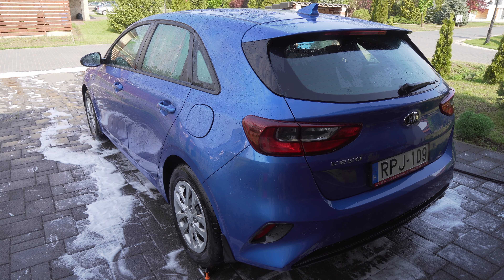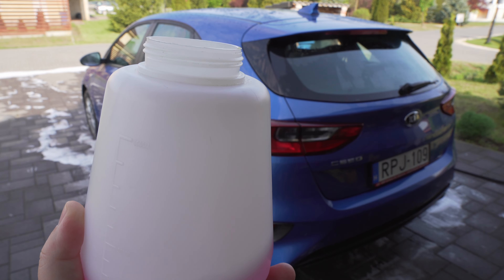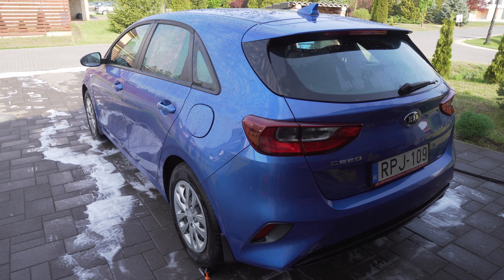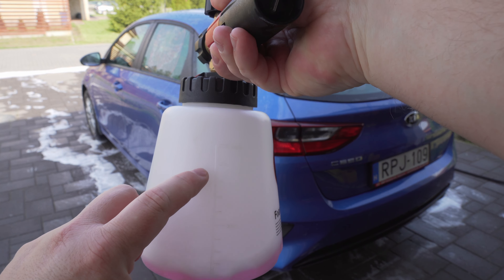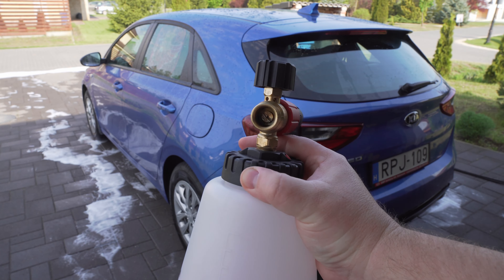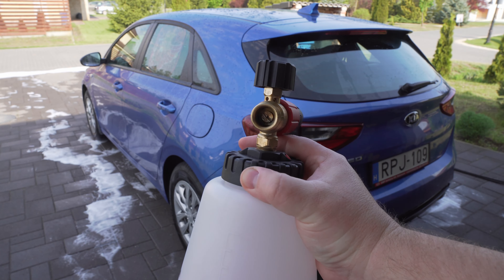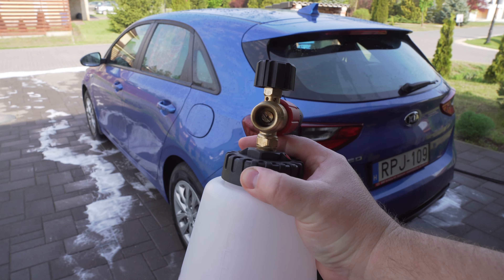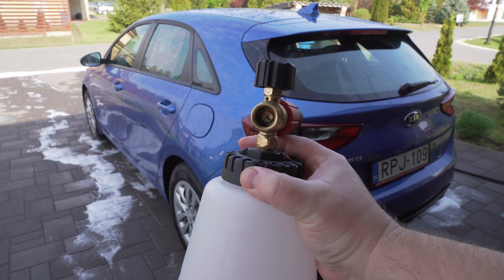How to use a foam cannon? Foam cannon tips.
This is a non-sponsored video of how to use a foam cannon, with some advice/tip.

Sonax car care products: sonax.hu